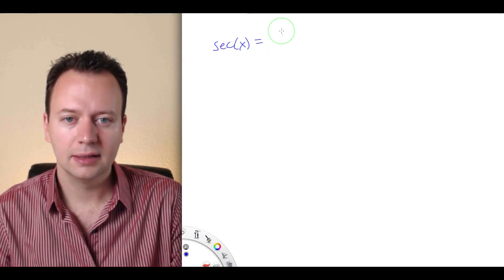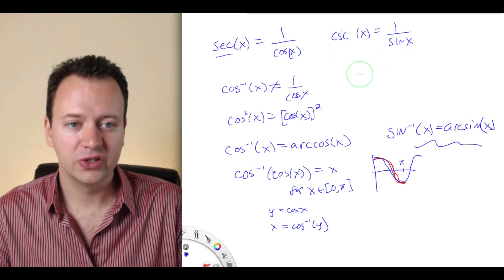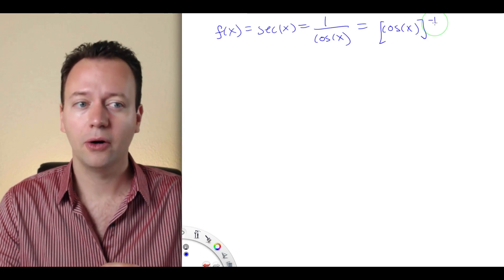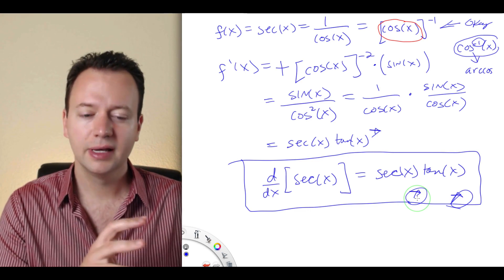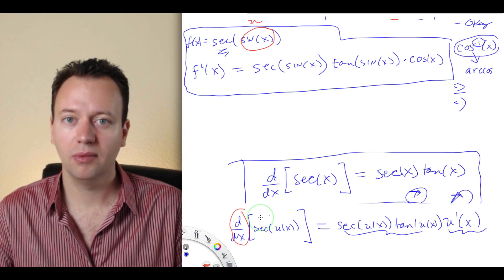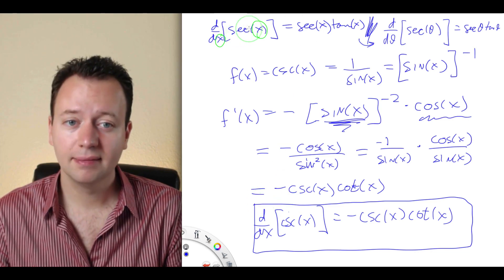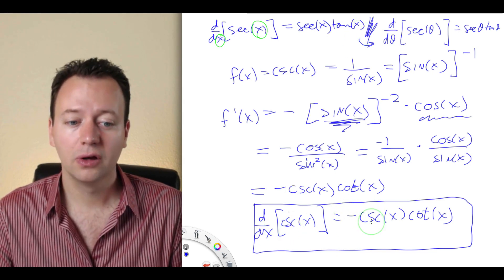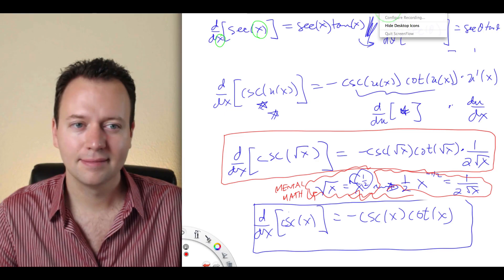3.4.2 Trigonometric Functions